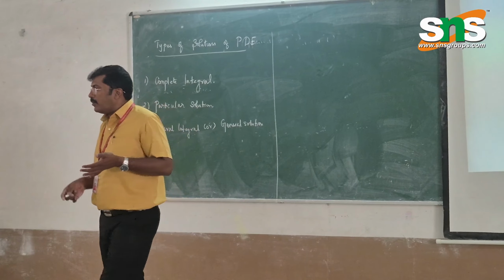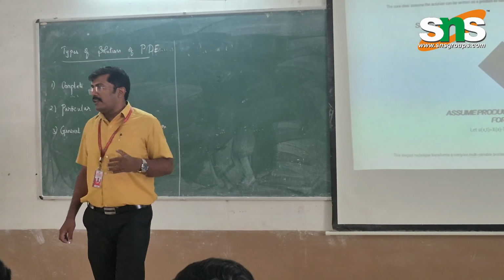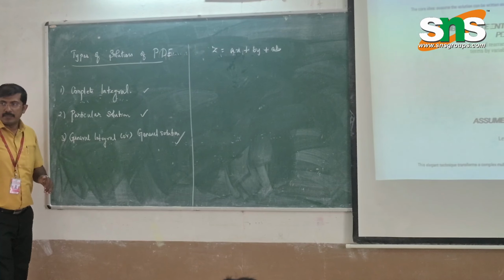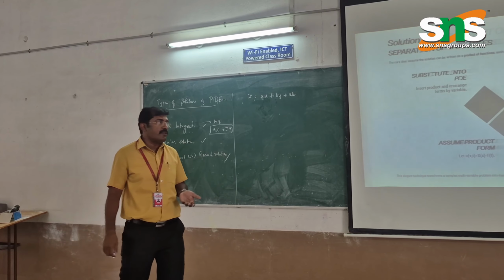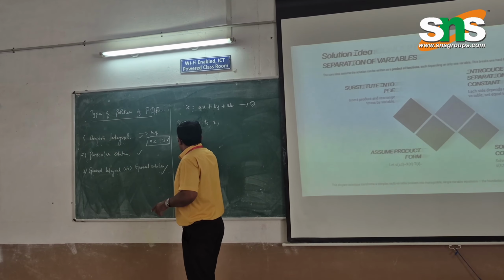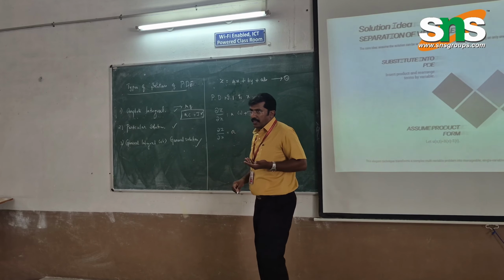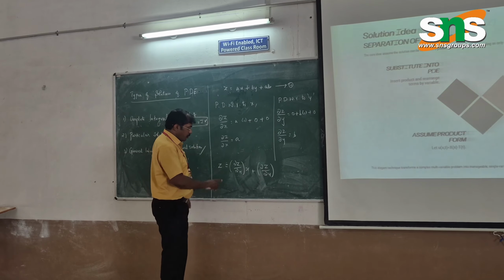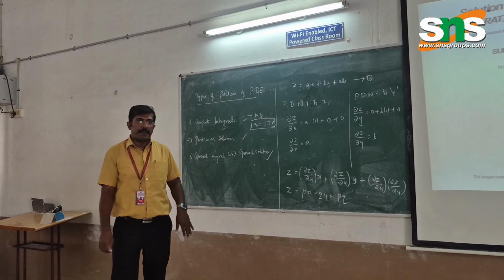Solutions of PDEs | Differential Calculus | SNS Institutions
A partial differential equation (PDE) is an equation involving partial derivatives of an unknown function of two or more independent variables. A solution of a PDE is any function that satisfies the equation identically when substituted into it along with its required derivatives.
The nature of solutions of PDEs differs significantly from that of ordinary differential equations. In PDEs, the general solution typically contains arbitrary functions rather than arbitrary constants. This is due to the presence of multiple independent variables, which leads to an infinite-dimensional family of solutions.
The general solution of a PDE represents the most comprehensive form of the solution and includes arbitrary functions. A complete integral is a special type of solution containing a sufficient number of independent arbitrary constants equal to the order of the equation. A particular solution is obtained by assigning specific values to these constants or functions. In contrast, a singular solution cannot be derived directly from the general solution and often represents the envelope of a family of solutions.
The presence of arbitrary functions arises naturally during integration. When integrating with respect to one variable, the constant of integration may depend on other independent variables, thereby introducing arbitrary functions into the solution.
PDEs can be classified as linear or nonlinear. A linear PDE is one in which the dependent variable and its derivatives appear linearly. Such equations satisfy the superposition principle, meaning that a linear combination of solutions is also a solution. Nonlinear PDEs, on the other hand, involve nonlinear terms such as products or powers of the dependent variable or its derivatives. These equations are generally more difficult to analyze and may exhibit complex behavior such as multiple solutions or instability.
The order of a PDE is defined as the highest order of derivative present in the equation, while the degree is the power of the highest order derivative, provided the equation is polynomial in derivatives.
Solutions of PDEs may be expressed in explicit form, implicit form, or parametric form. However, a PDE alone is usually insufficient to determine a unique solution. Additional conditions, such as initial conditions and boundary conditions, are required. Initial conditions specify the state of the system at a particular time, while boundary conditions define the behavior of the solution at the boundaries of the domain.
For a PDE problem to be meaningful, it must satisfy the conditions of existence, uniqueness, and stability. These are collectively known as the criteria for a well-posed problem. A solution must exist, be unique, and depend continuously on the given data.
From a structural point of view, the set of all solutions of a linear PDE forms a vector space, while solutions of nonlinear PDEs form more complex structures. This highlights the importance of functional analysis in the study of PDEs.
In practical applications, PDEs are used to model various physical phenomena such as heat conduction, wave propagation, fluid flow, and electromagnetic fields. The solutions of PDEs represent the distribution of physical quantities over space and time.

In advanced theory, concepts such as weak solutions, generalized functions, Sobolev spaces, and Green’s functions are used to analyze PDEs, especially when classical solutions do not exist. These approaches extend the notion of solutions and provide powerful tools for both theoretical and applied analysis.

Thus, the theory of solutions of PDEs forms a fundamental part of applied mathematics, bridging pure mathematical concepts with real-world phenomena.